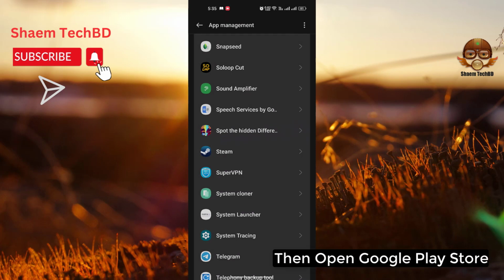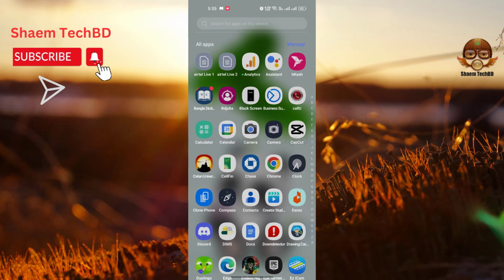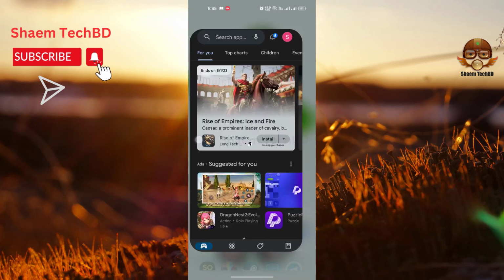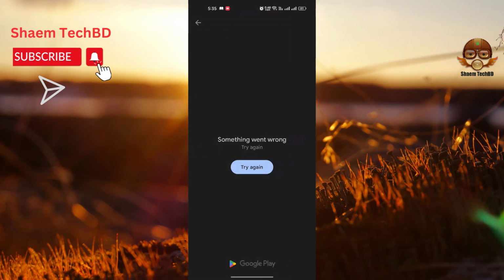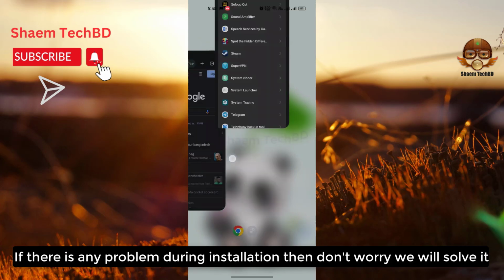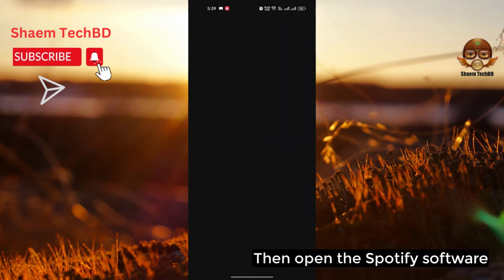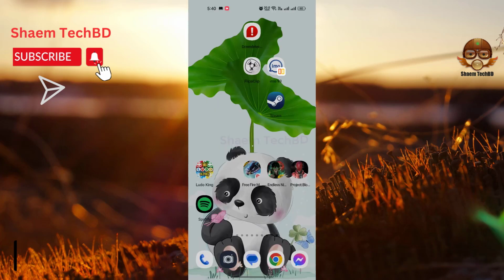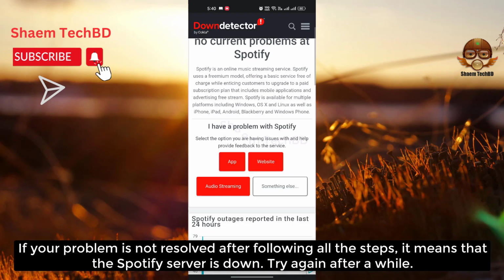How to Fix Spotify Not Working Login in Android